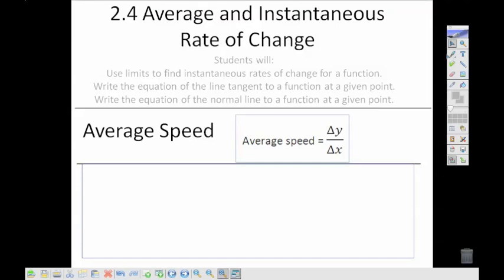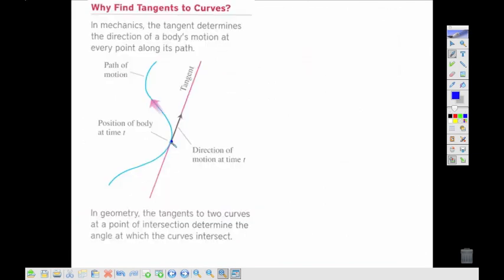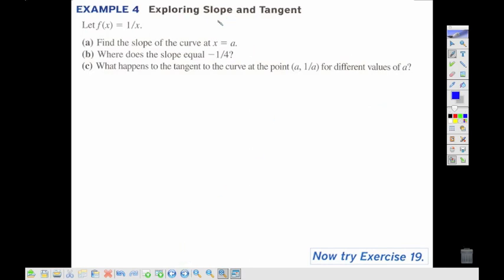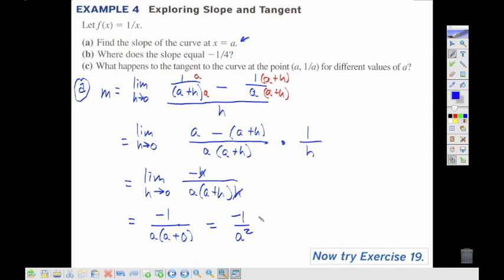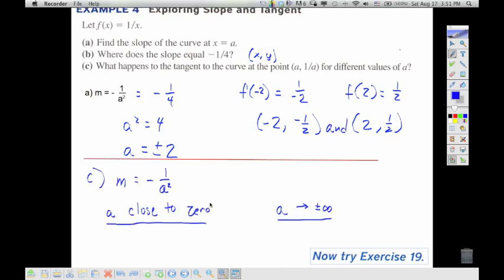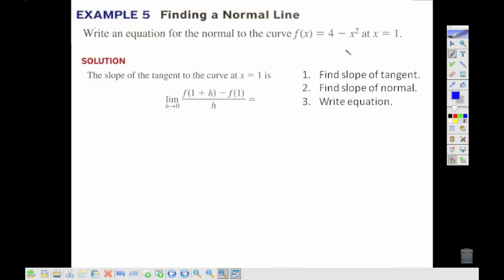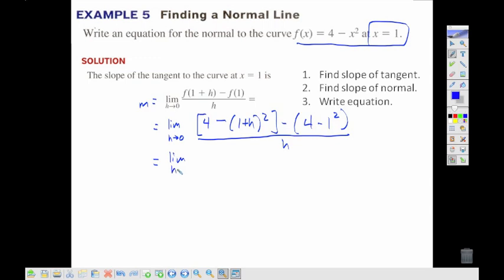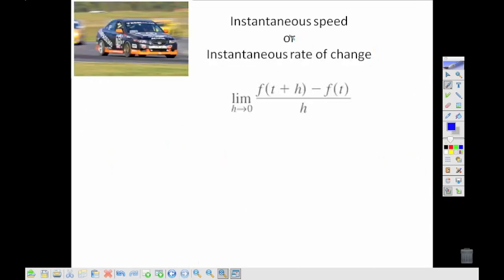Calc 2-4 Inst Rates of Change